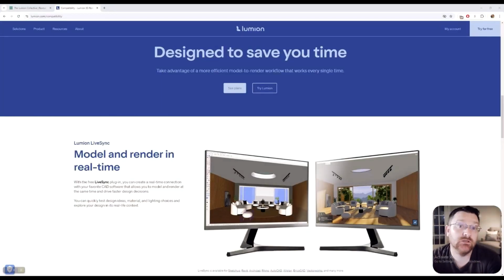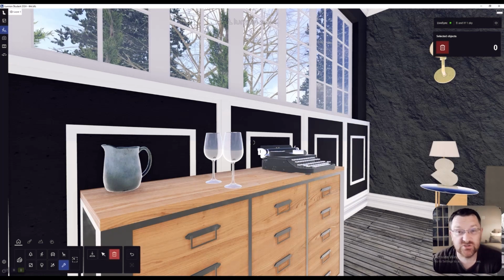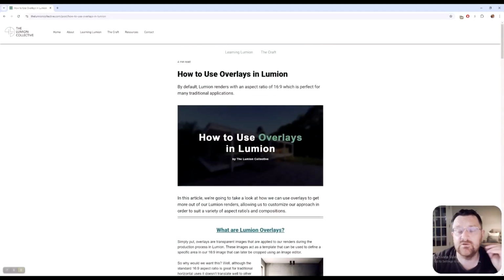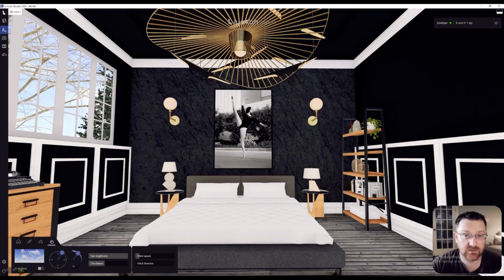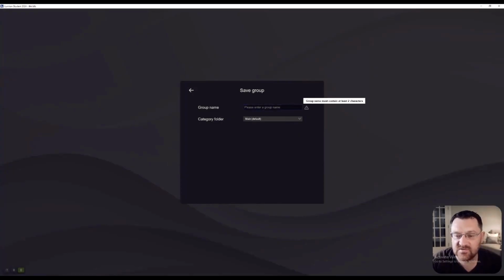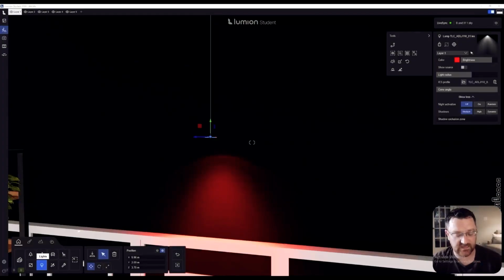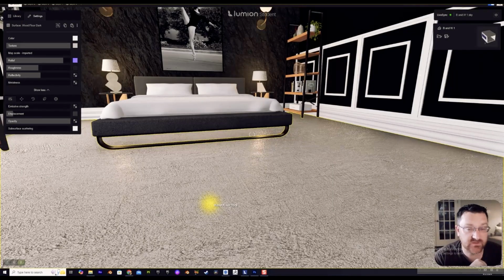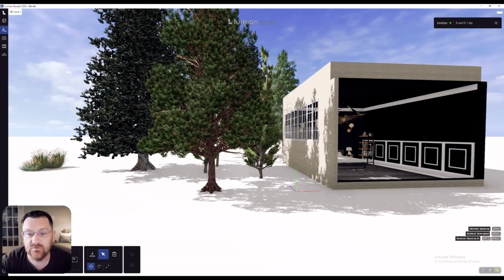Lumion 24: Ten Tips in Ten Minutes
Hi all, in this video we take a look some more tips and tricks for Lumion 24 users.